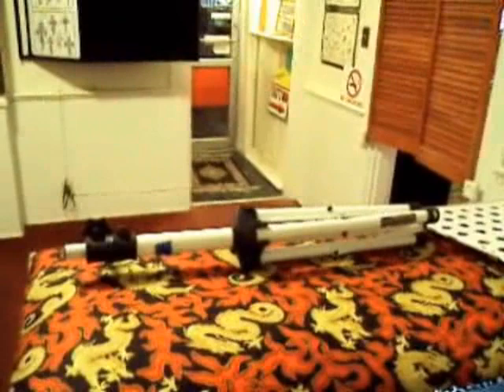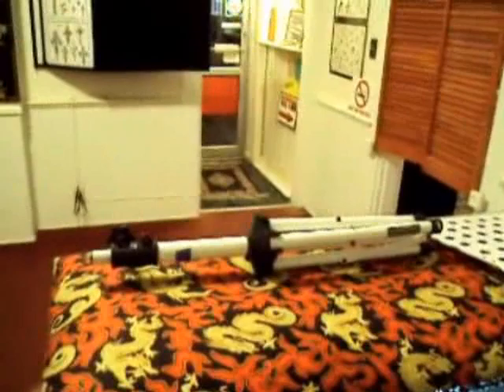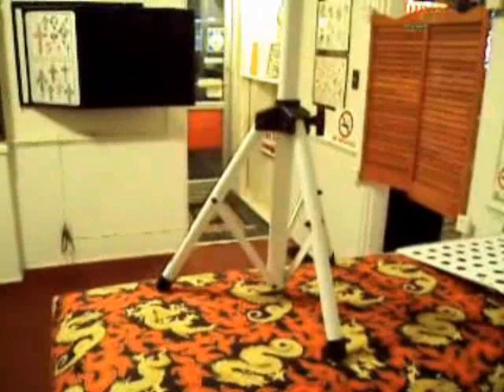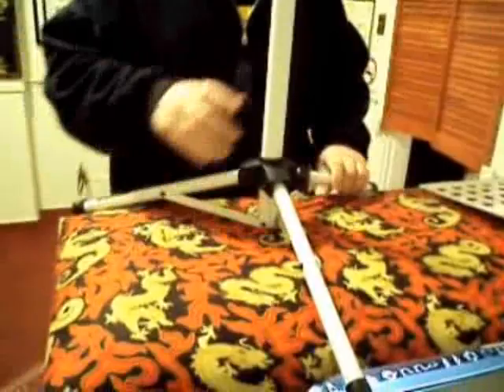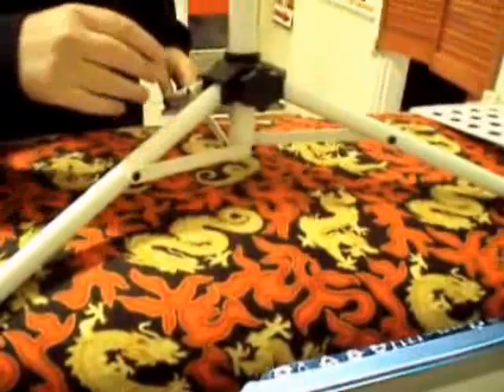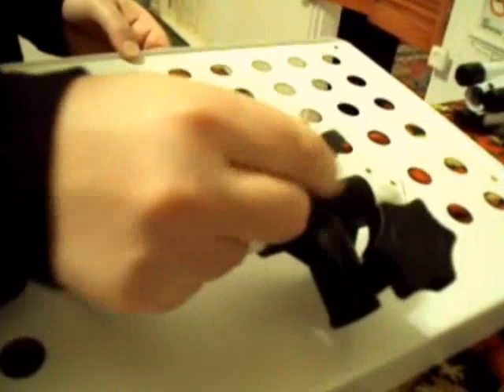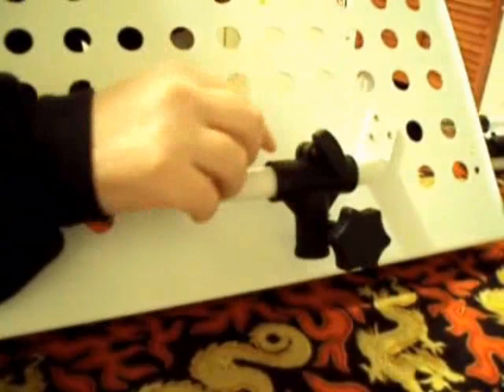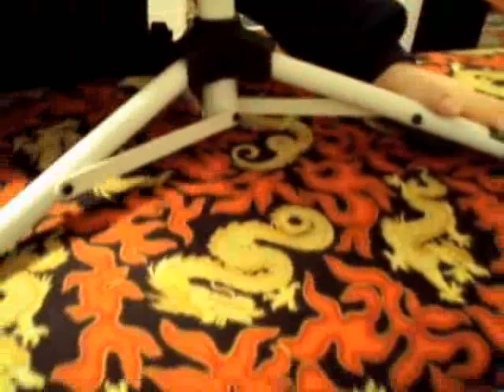Proper tripod leg setup of our white podium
Video explains how to set tripod legs for efficient use of our lightweight portable podium.  A LightweightPodium.com production.